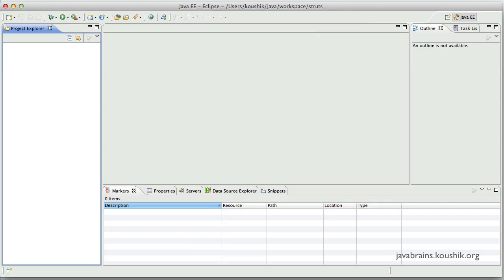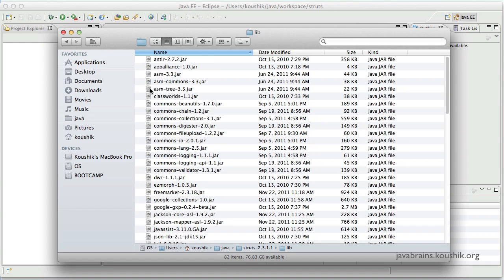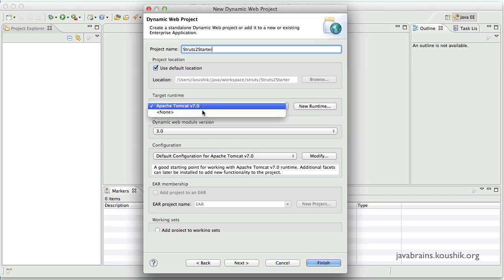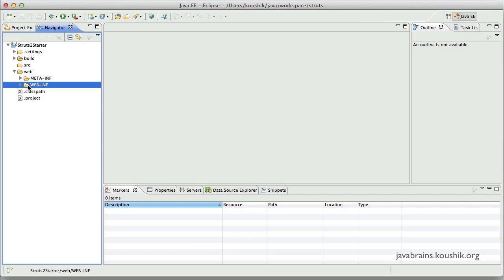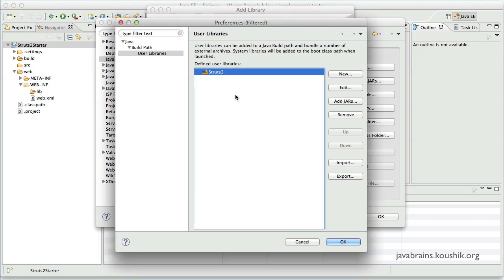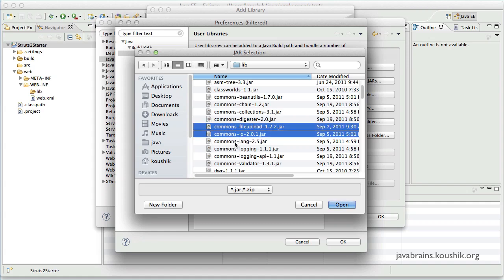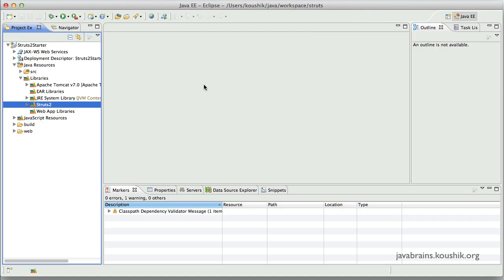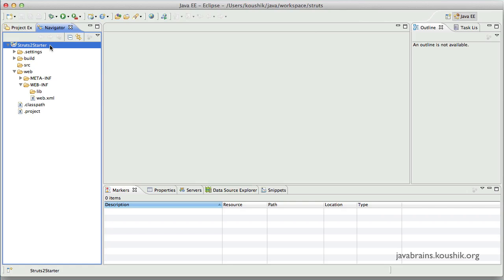Struts 2 Tutorial 03 - Setting Up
In this tutorial, we'll set up our development environment to use Struts 2. We'll download the Struts 2 distribution, configure a user library and create a blank web application.